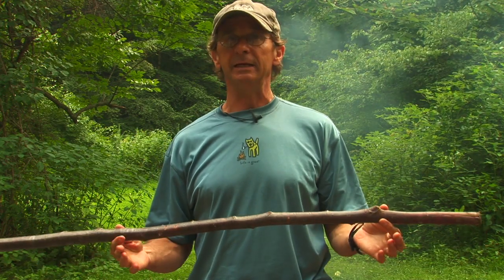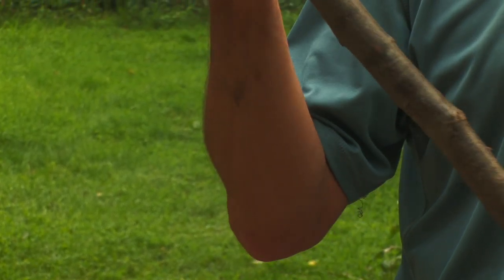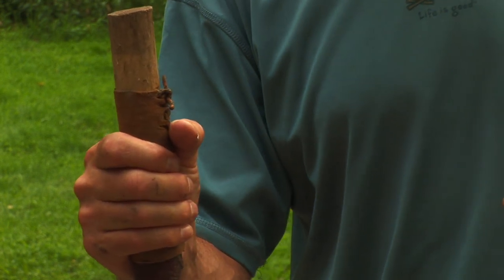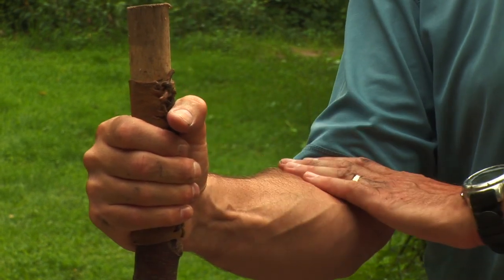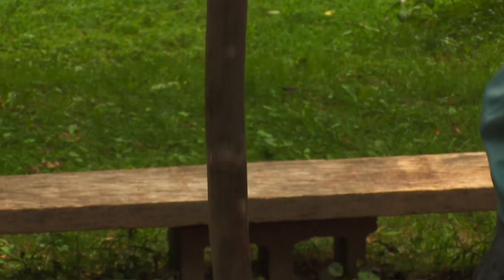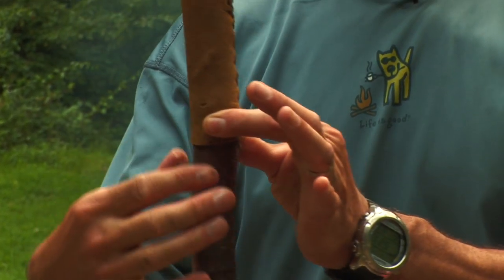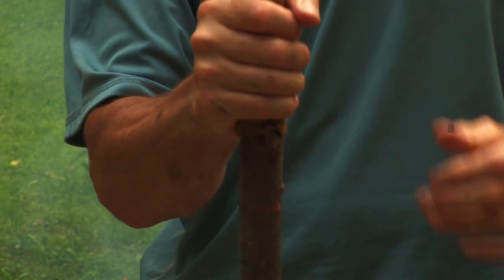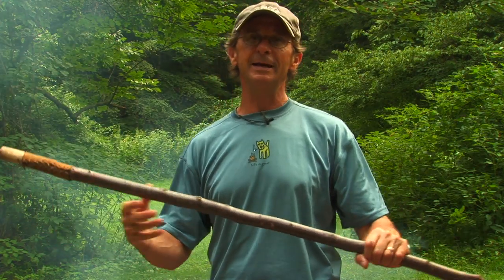Camping & Backpacking : How to Make a Good Walking Stick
A good walking stick can provide a distinct difference between disaster and safety, and a third point of contact can certainly take a great deal of pressure off of the knees. Find out how to use a walking stick for stability when conditions are wet with help from a recreational kayaking instructor and outdoor adventurer in this free video on walking sticks.

Expert: Dr. T. Scott Cook
Bio: Dr. T. Scott Cook has a degrees in Recreational Leadership and Outdoor Adventure from Greenfield Community College and the University of Massachusetts.